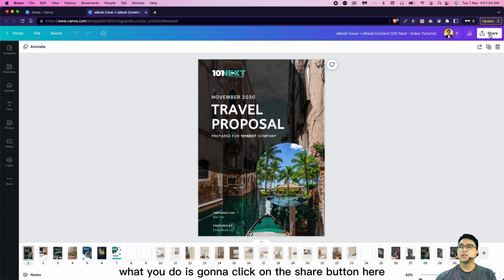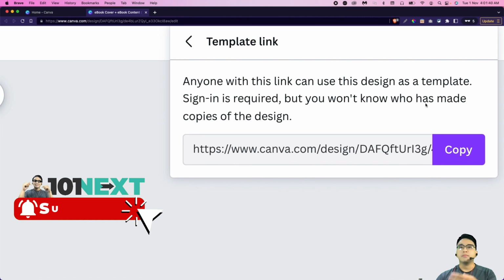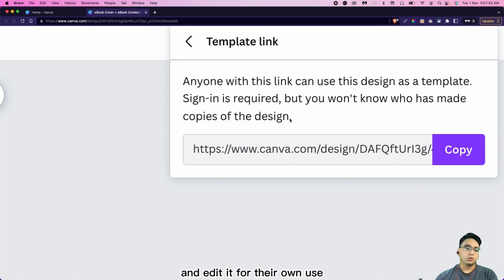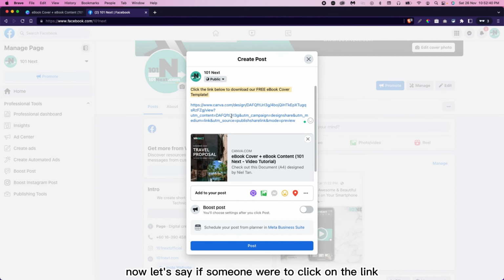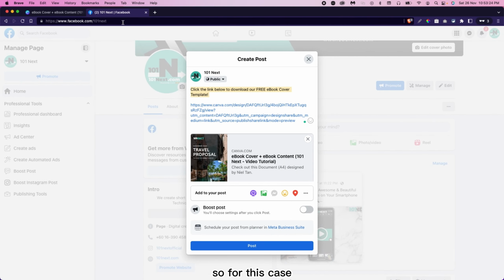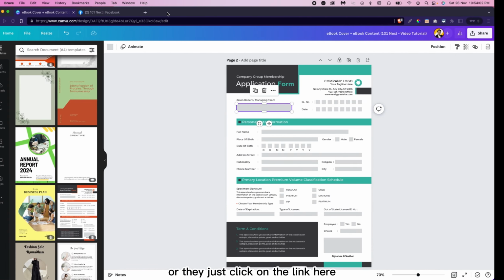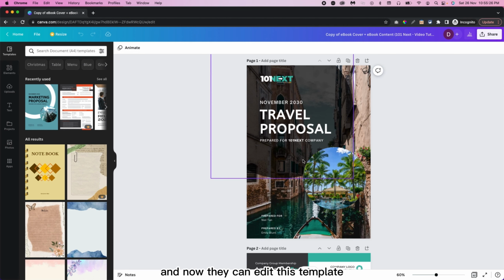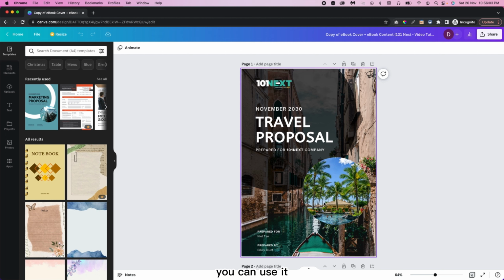How to Share Your Canva Design or Project Template with PC in 2022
Want to share or sell the template that you've designed with Canva?
Now you can easily share your template with just a link.

▬▬ 𝐐𝐮𝐞𝐬𝐭𝐢𝐨𝐧 & 𝐀𝐧𝐬𝐰𝐞𝐫 ▬▬

I will answer your questions… Just reach out!

▬▬▬▬▬▬▬▬▬▬▬▬ 𝐀𝐛𝐨𝐮𝐭 ▬▬▬▬▬▬▬▬▬▬▬▬

𝟏𝟎𝟏 𝐍𝐄𝐗𝐓